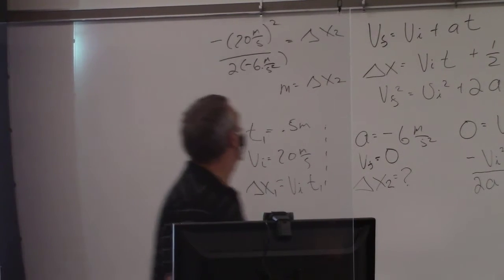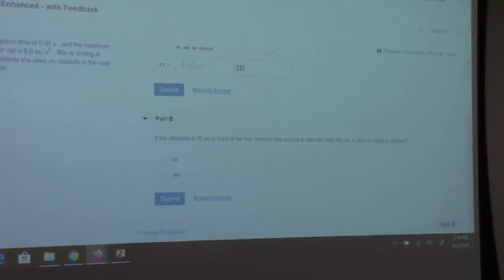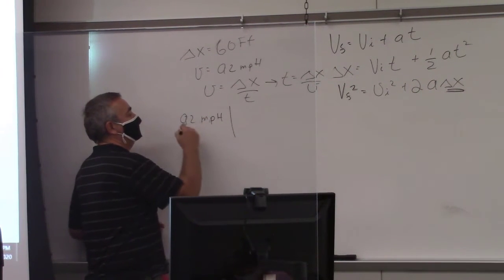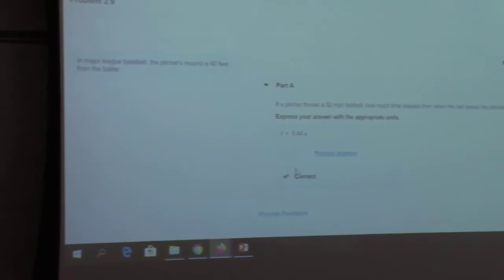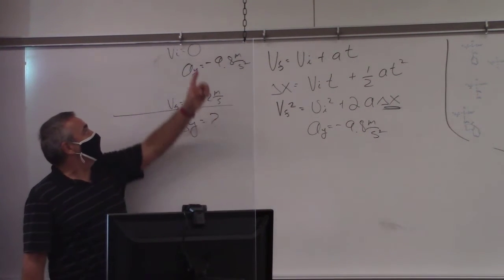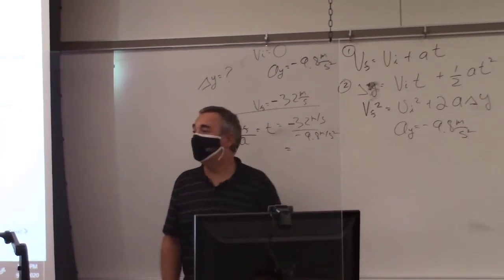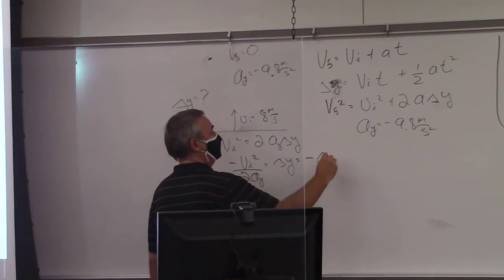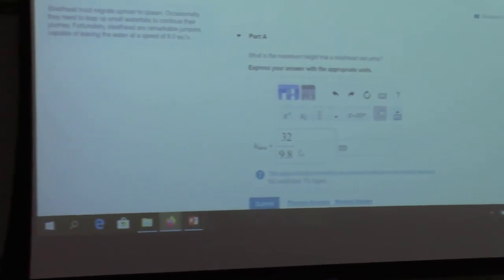PHYS 220 Sept 2 2020